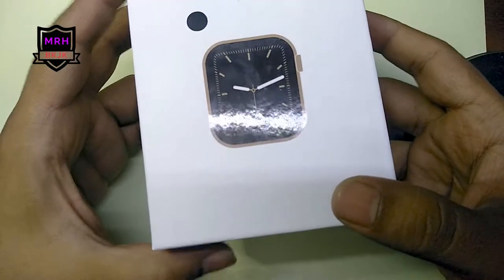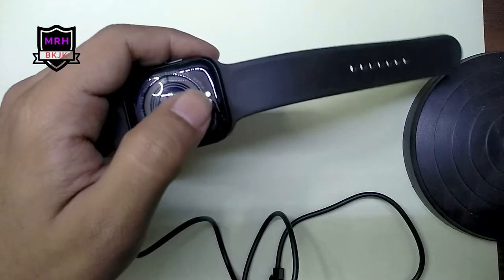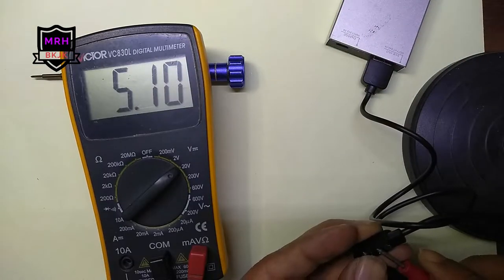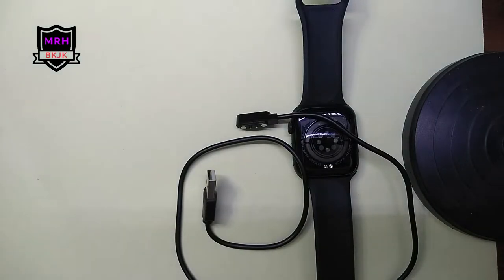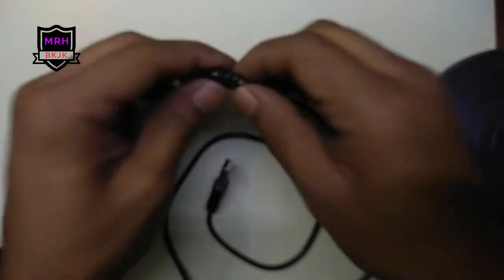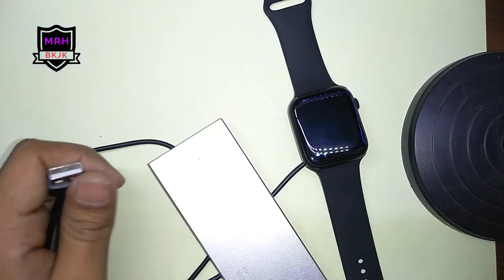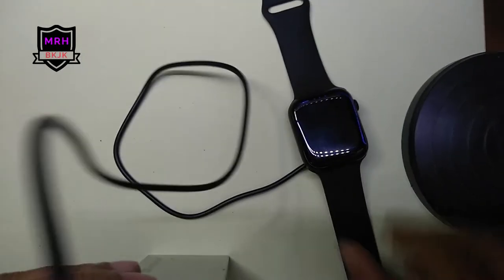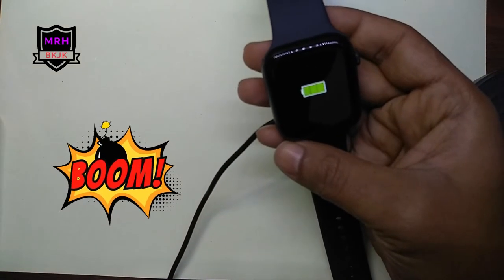W26 Plus || Charging Cable Fixing || Magnetic Charging Not Working (Microwire) | MRH BKJK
Rotate button, Easy control interface(Control Zoom,Switch Watch Face,Switch Menu)
    1.75 inch HD IPS color full display
    2.5D curved Capacitive full touch screen
Full touch + function button
Bluetooth calling，Phone book
Waterproof: IP68 Waterproof level
(Hot water and salt water are forbidden.)
Charging method: magnetic charging
Battery capacity: 380mAh
Step counting, mileage, calories burned,Multiple sport modes
Body temperature measurement，ECG monitoring,24 hours heart rate monitoring，blood pressure monitoring, sleep monitoring
   message push notification display content
   Bluetooth 3.0/4.0